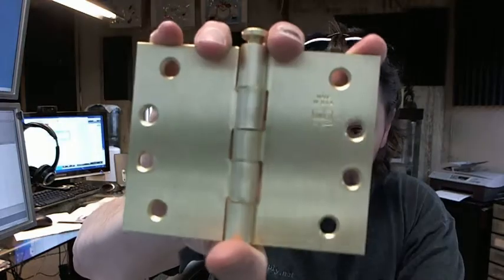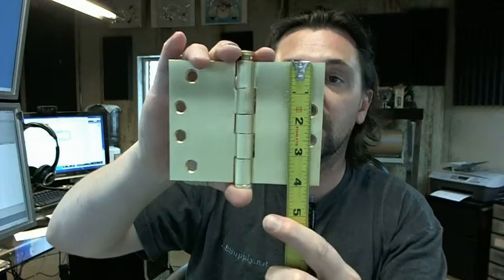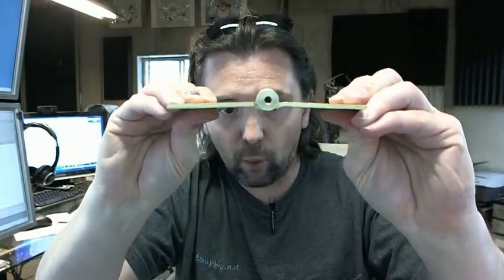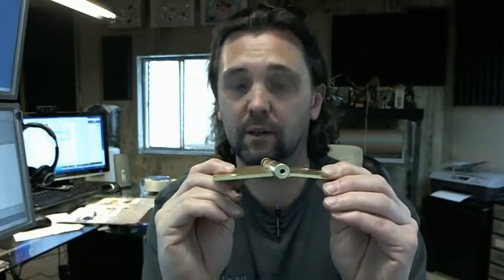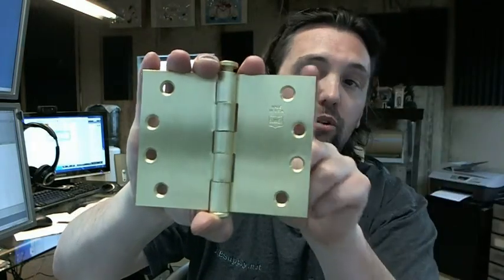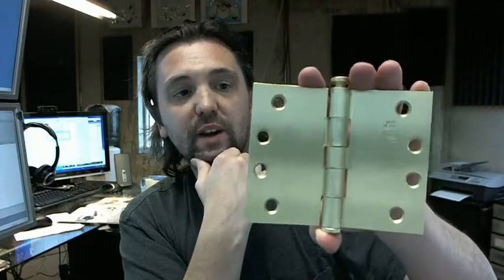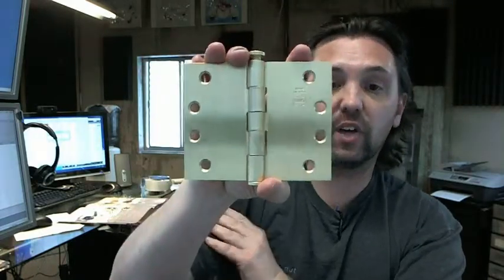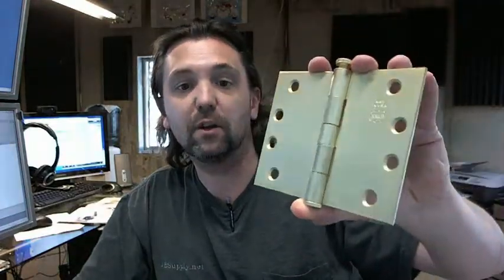Bommer 5010-405-633 Plain Bearing-5 Knuckle-Full Mortise-Wide Throw-Steel Base-4" x 5" Hinge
This video is to bring you a closer look at the Bommer 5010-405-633 wide throw hinge full mortise plain bearing steel based in a satin brass finish.  So, the 5010 is representative of the fact that this is a wide throw hinge, you can see that it is wider than it is tall.  The 405 is representative of the fact that it's a 4" tall hinge and the first dimension on hinges is always the height, 4" by 5.  The 633 means that it's in the satin brass finish, that's US4 or 633 satin brass finish.  I'm gonna call something to your attention right now since we have the logo there, you can see the logo, Bommer, says "made in USA," a fact that Bommer is quite proud of as am I to represent them.  It's a full mortise hinge you can see from the swag on the hinge's that this is meant to be mortised to the door edge and the frame.  This hinge is available in either a removable pin such as this one or a non-removable pin when in that case they'll take, and drill and tap into the knuckle a set screw, the hinge pin has a groove cut in it that when you tighten down that set screw and pin, that set screw seats in the groove in the pin all but eliminating the opportunity to remove the pin from the outside.  If this was installed on an exterior door that swung out to the outside of a building you would certainly want that feature.  Template pattern for the screws, leaf thickness, it's probably about .130" thick, yup, .130" thick that would certainly make it commercial grade.  Ball bearing is also an option, and that would be a BB5010, you can get these hinges in radiused corner, or square cornered such as this, or 1/4" radius or 5/8" radius.  This is a button tip, you can get that with a ball tip, an urn tip, a steeple tip, or an acorn tip, those are all typical option.  There are other variations on this as well, such as hospital tip and different version on  the security pin set up.  The wide throw hinge is primarily used in one of two cases where you have a door that is set deeper into that frame than  normal rather than being about 1/8" away from the frame.  You might have a door a little but further in and a wide throw hinge would help get your door out and around the trim and the frame.  Or, if you've got a thicker than standard casing or brick mold you would need a wide throw hinge such as this to get around that thicker than average casing and if you're thinking about wide throw hinges you might consider thinking about extended lip strike plates for your lock sets as well.  IF you have any questions on the Bommer 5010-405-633, does include screws by the way, before I forget, all wood screws all metal screws.  Thank you very much.